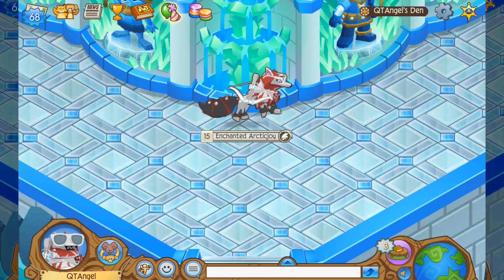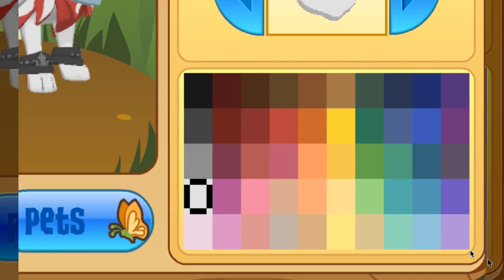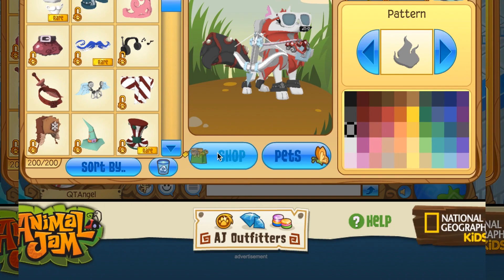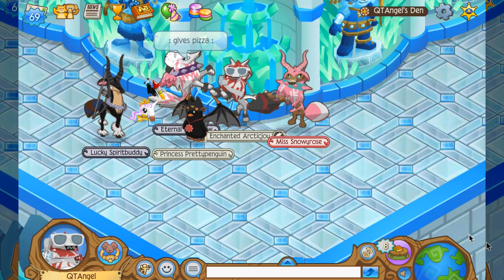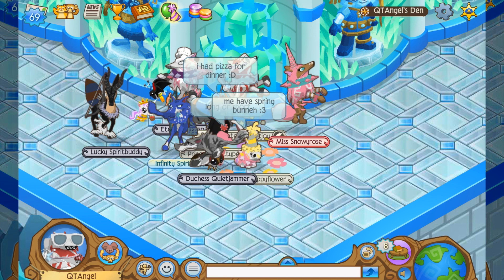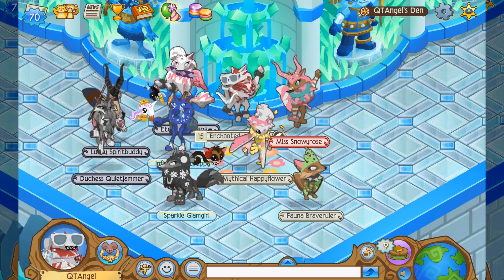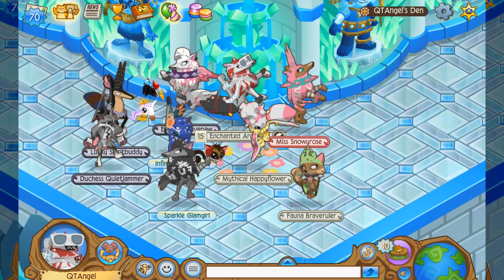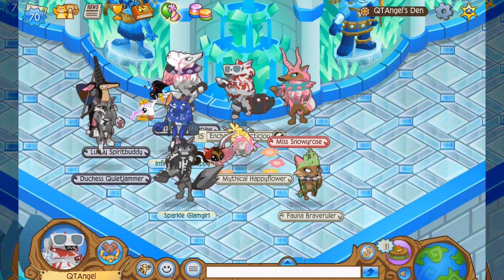Today's Returning Item: Tetherball